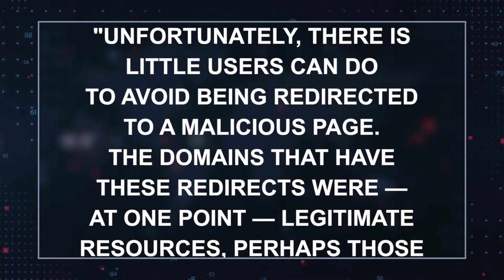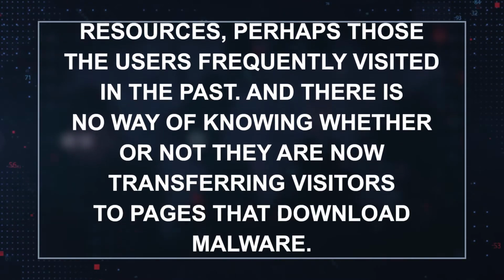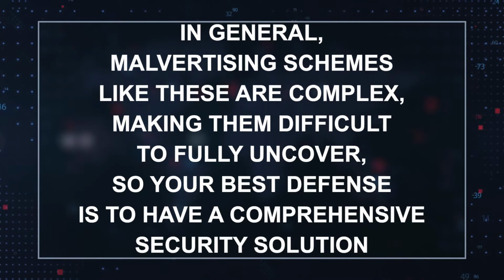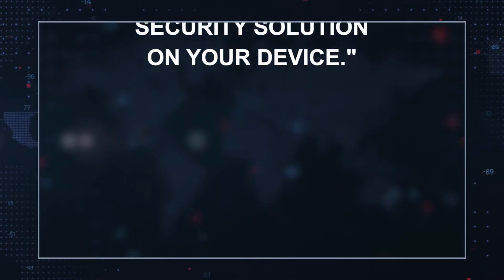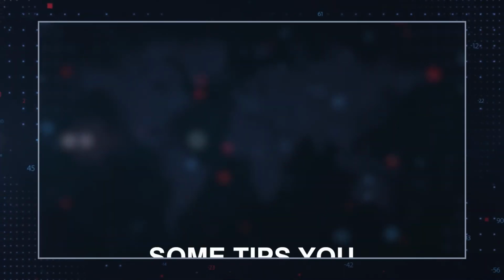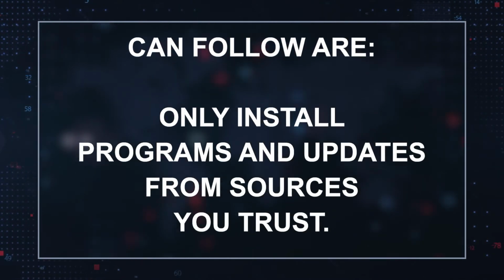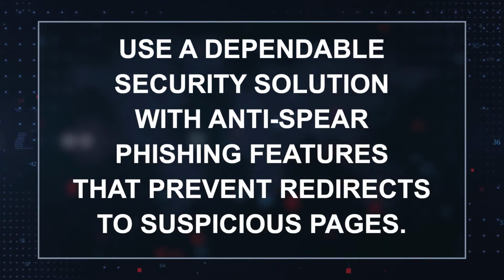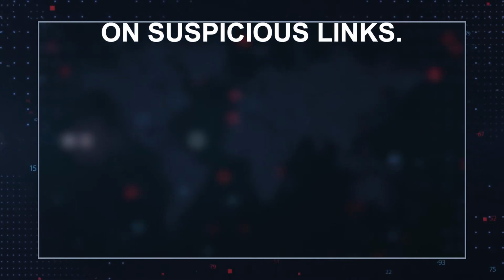TWIM Ep18 Pt2: Expired Domain Names Can Redirect You To Malicious Websites Loaded With Ransomware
Most computer users are unaware of how dangerous expired domain names can be. In reality, expired domain names can redirect your browser to malicious websites that spread aggressive ransomware, essentially locking down your PC, encrypting files, and demanding a ransom payment to restore your system.